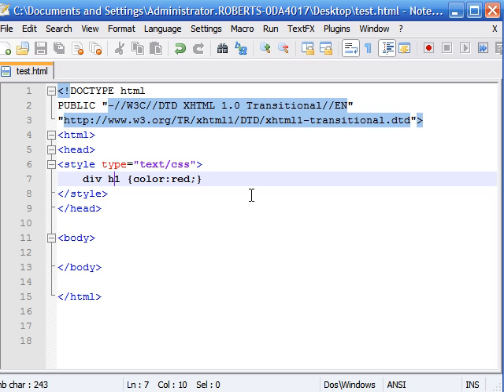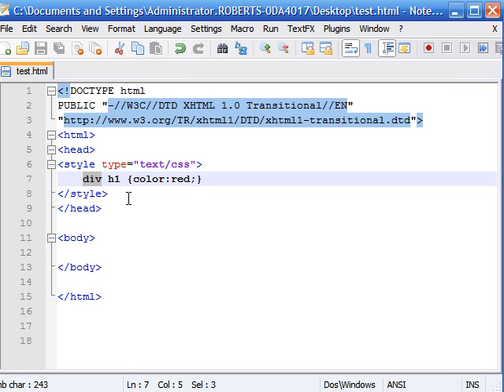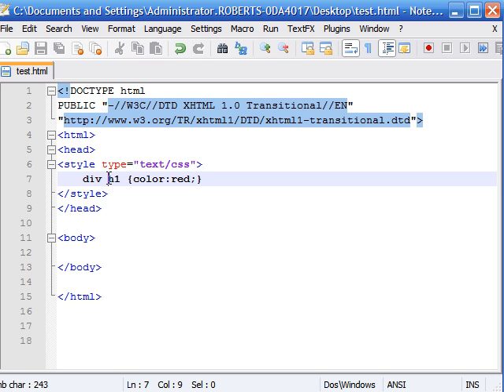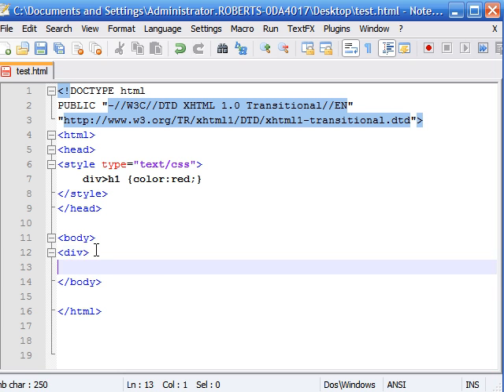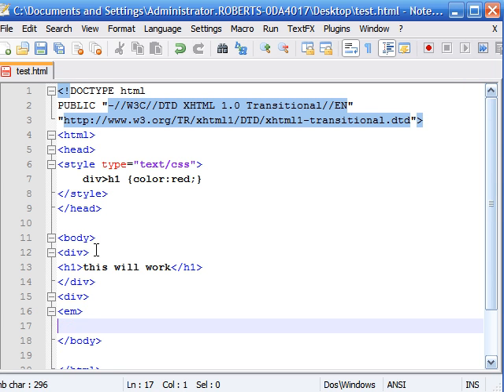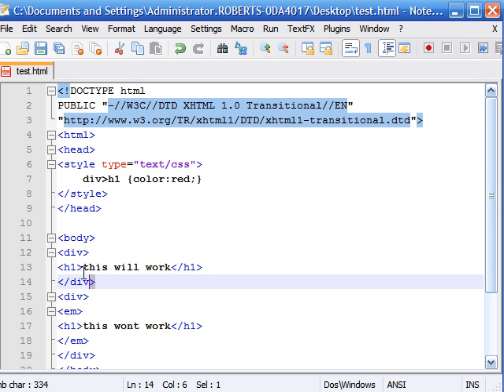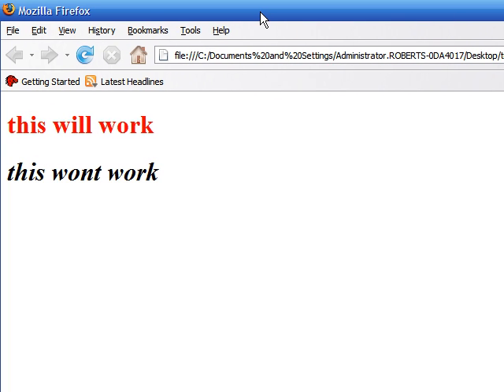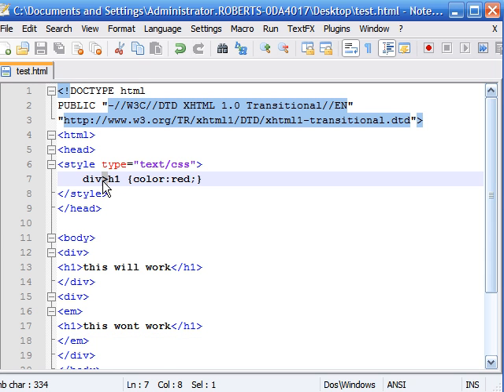CSS Tutorial - 7 - Direct Child Selectors